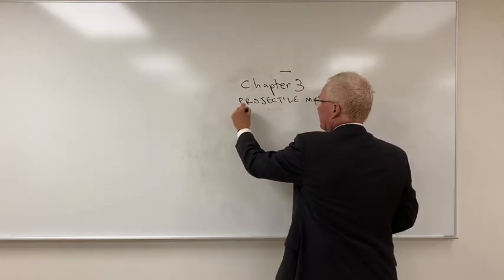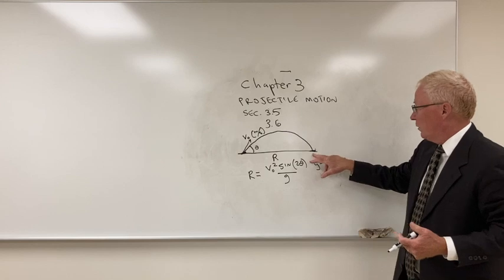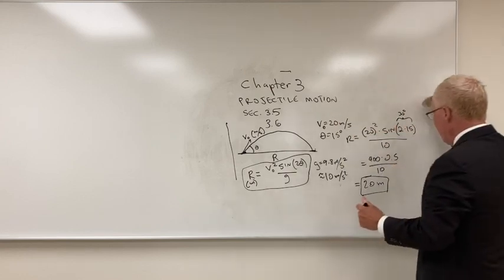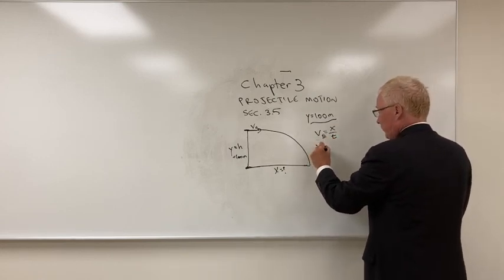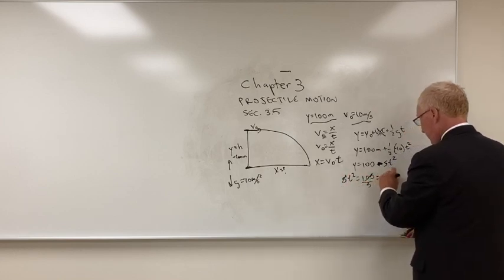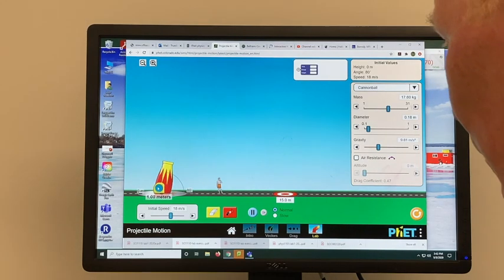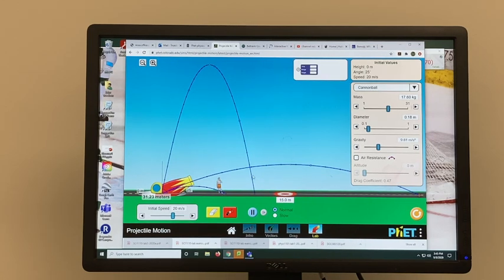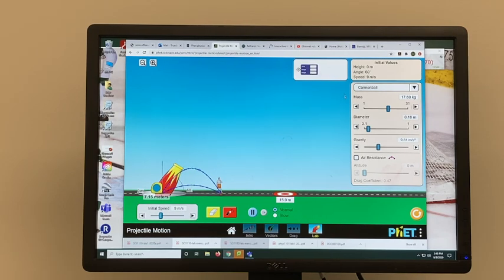Lecture Chapter 3b - Projectile motion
This video is about Chapter 3b on Projectile motion